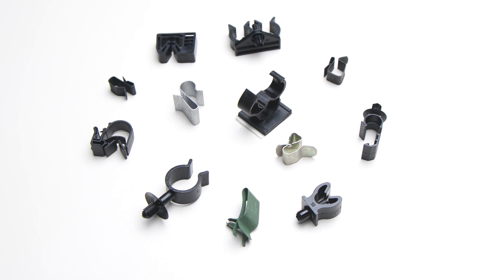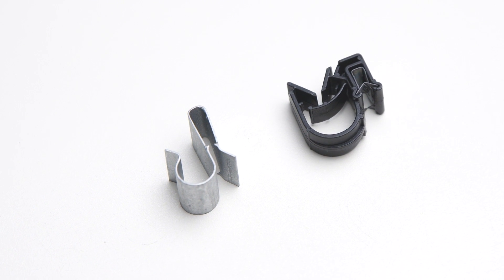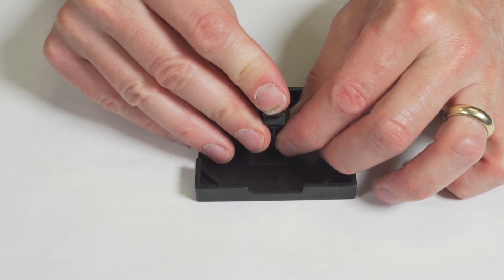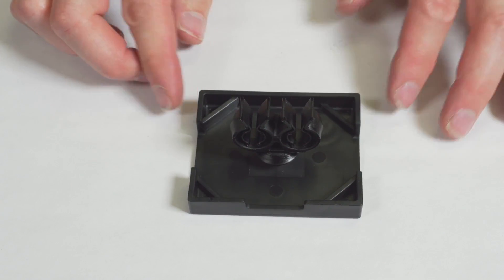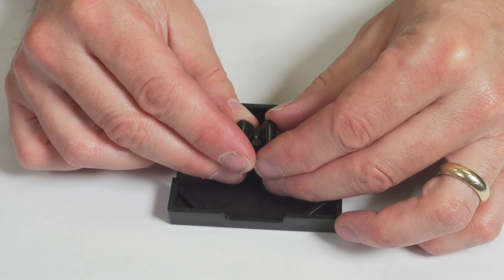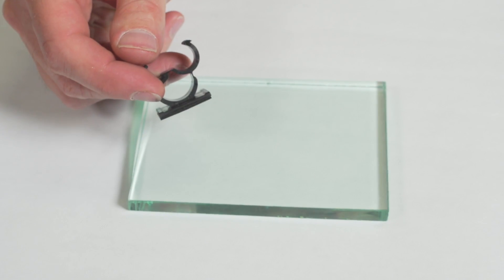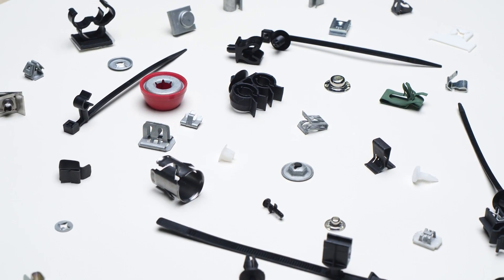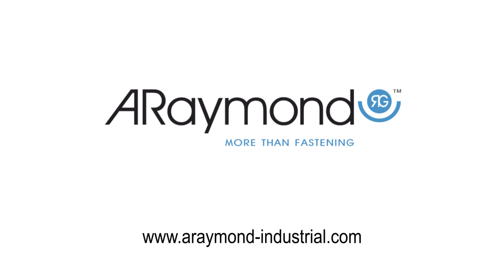Cable clips explained by ARaymond Industrial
ARaymond Industrial cable clips offer a robust means of fastening cables, wire and tubing away from moving parts and panel edges. Parts are available in several standard designs, for a wide range of tube and wire diameters and panel thicknesses.  Plastic components can be combined with spring steel clips for improved performance and retention.